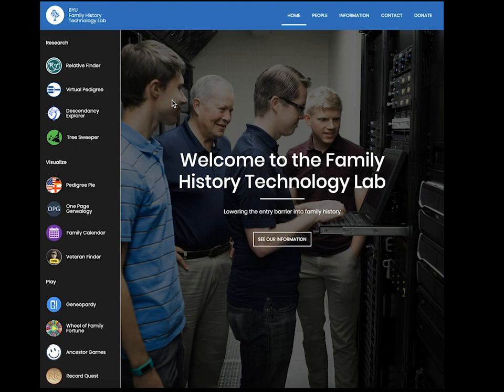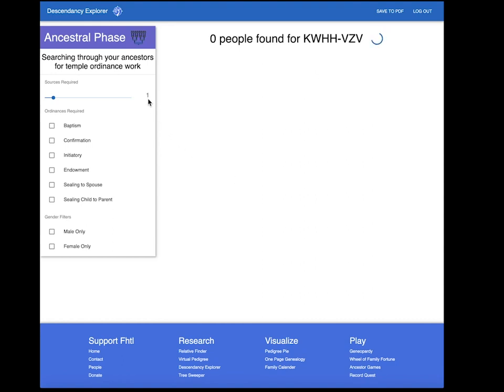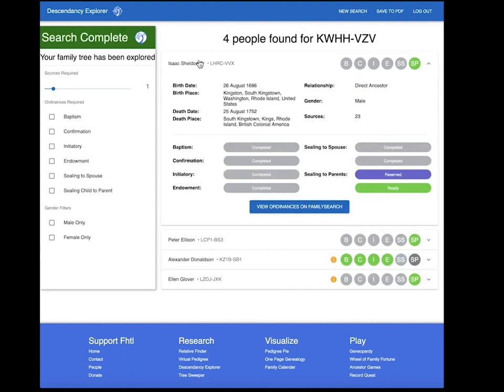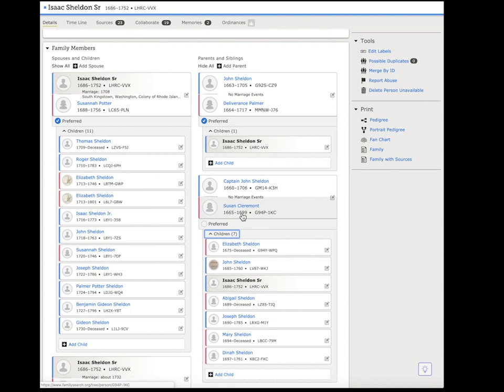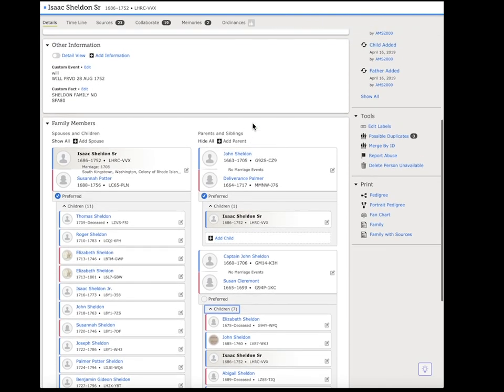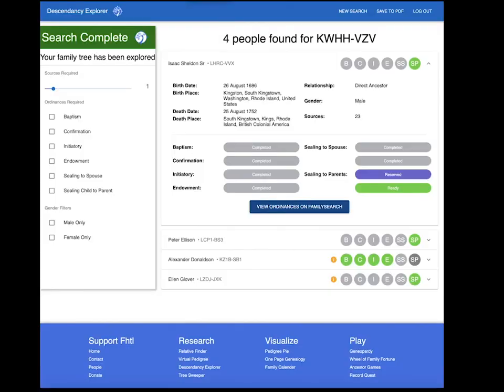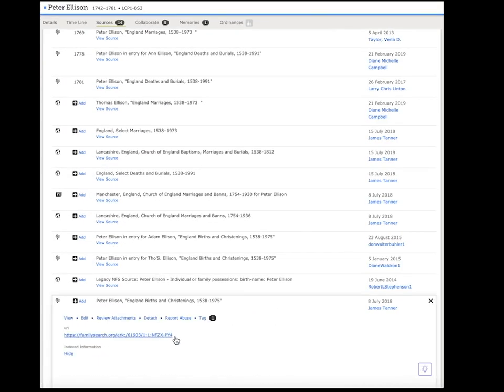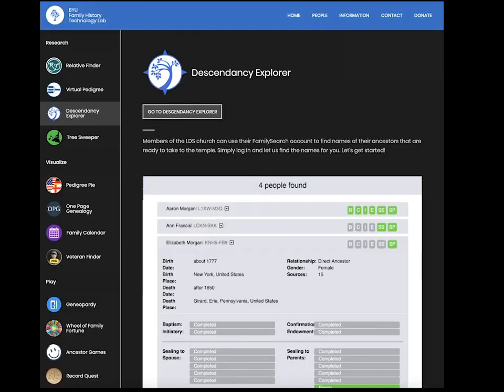Exploring Genealogy Series #4 Descendancy Explorer 001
Descendancy Explorer is an ordinance crawler program from the Brigham Young University Family History Technology Lab. It is similar to other ordinance crawlers such as Ordinances Ready from FamilySearch. All of these programs search for temple ordinance opportunities on the FamilySearch.org Family Tree. This video is a brief introduction to the website.